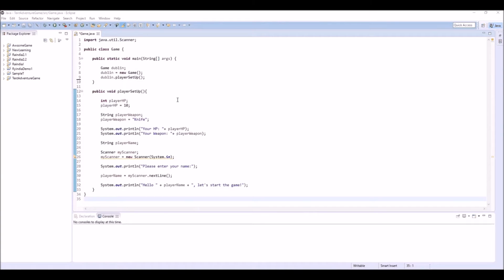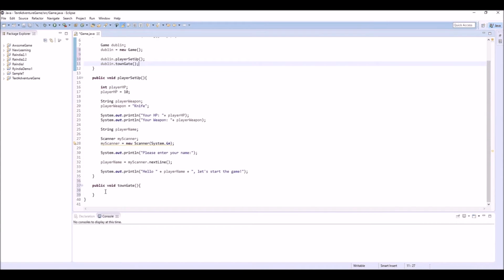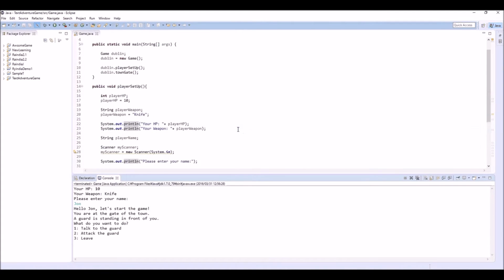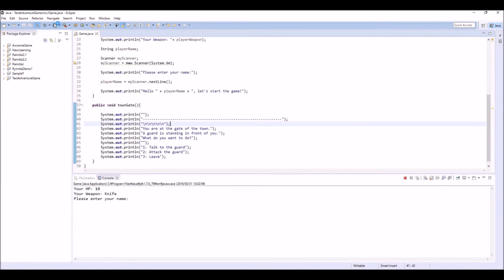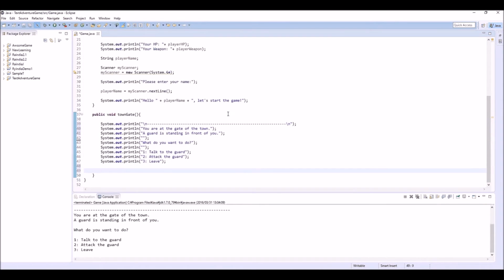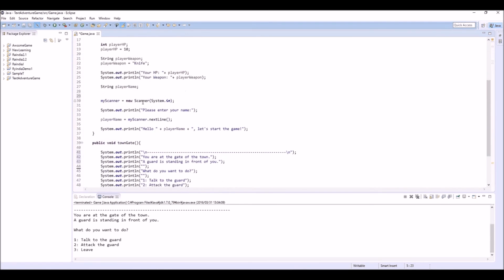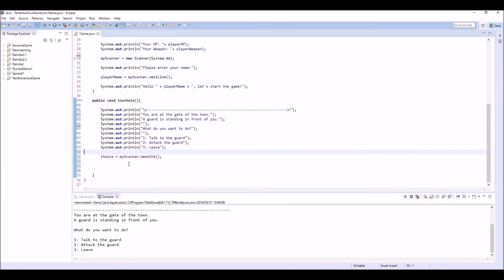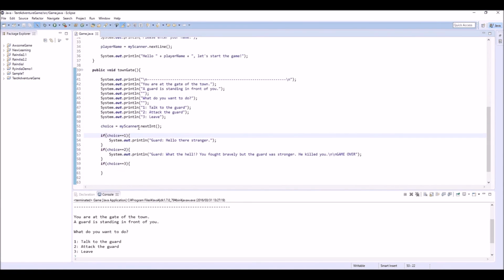Super Beginner's Text Adventure Game Development in Java PART 4 - Write a Story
In this video, I will start writing a story for the game and create the first decision branch.